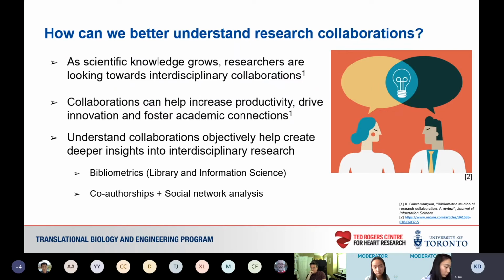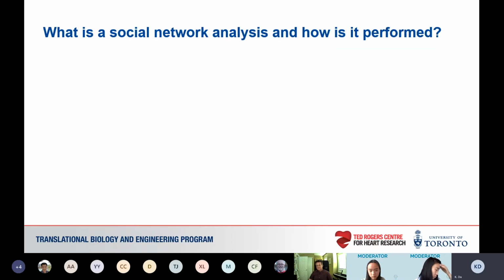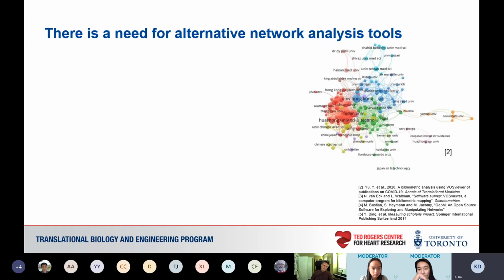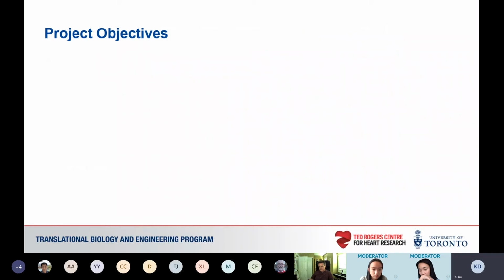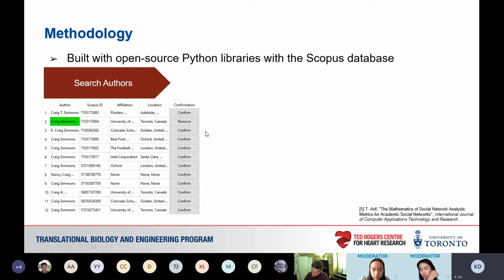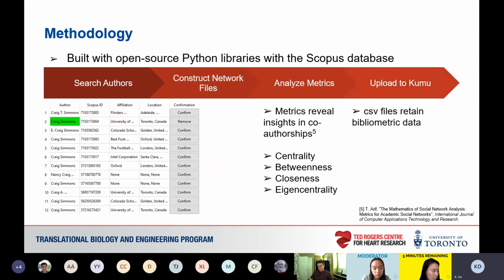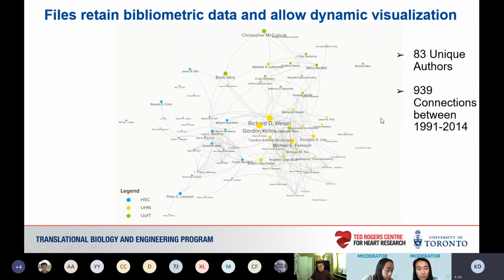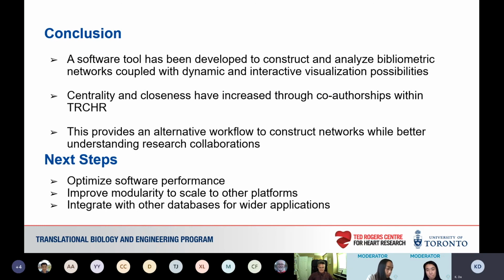Data Analytics and Artificial Intelligence - Kevin Da - Podium